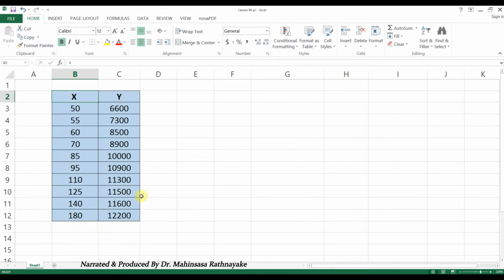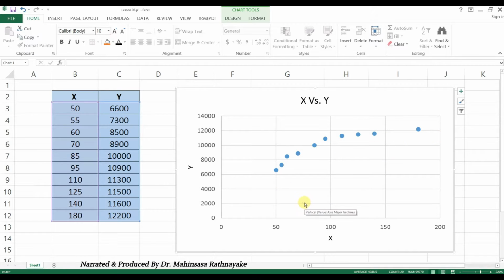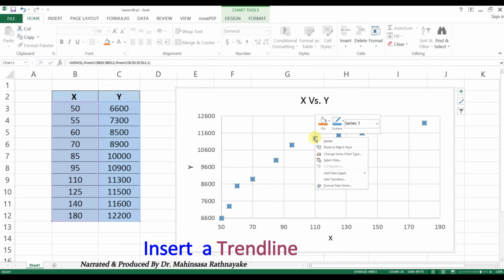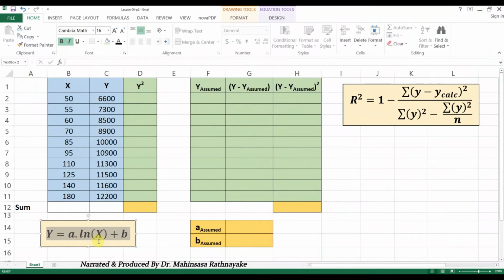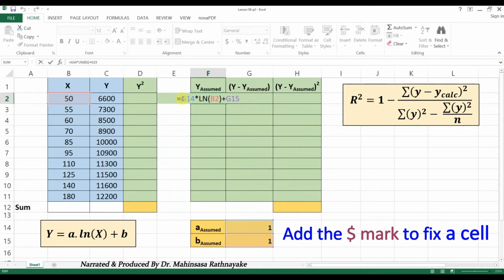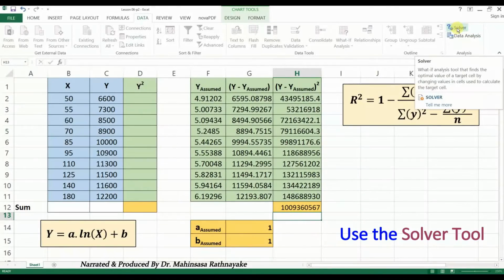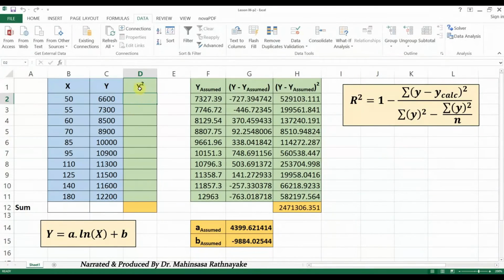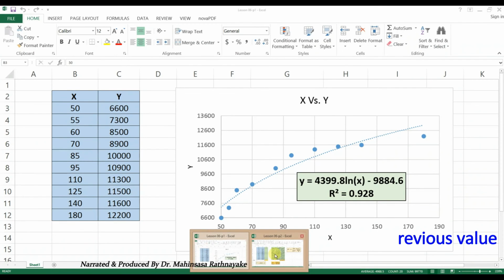Microsoft Excel for Chemical Engineers 06 - Nonlinear Regression and Least Square Method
This is the Sixth Video Lesson in the Series of "Microsoft Excel for Chemical Engineers". This lesson is for any beginner to get familiarized to Non-linear Regression Calculations using Microsoft Excel software.
Microsoft Excel is a very popular software that is used by students, teachers, professionals, researchers, etc. for various data related calculations. Apparently, it's a very simple and well-known software. But, there are a lot of tools and capabilities of Microsoft Excel for Engineering calculations. This Video Lesson Series teaches such special capabilities of Excel especially for Chemical Engineers.